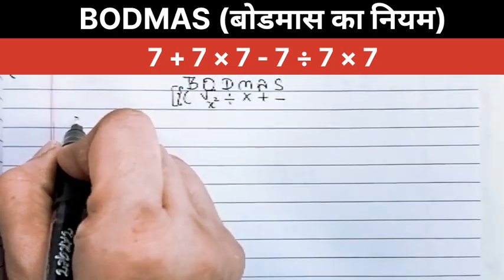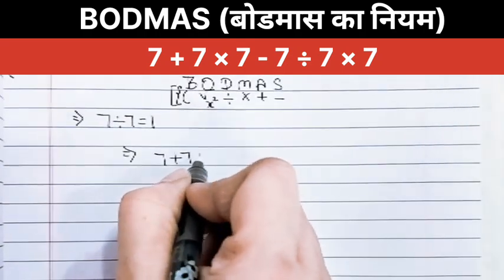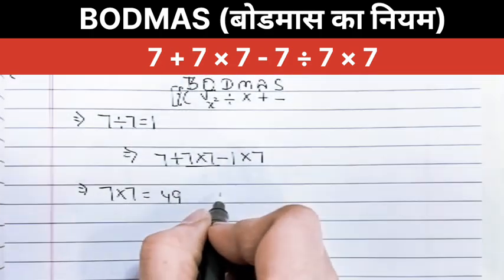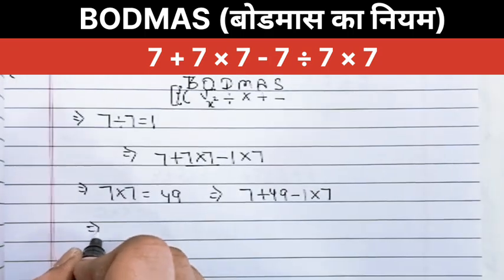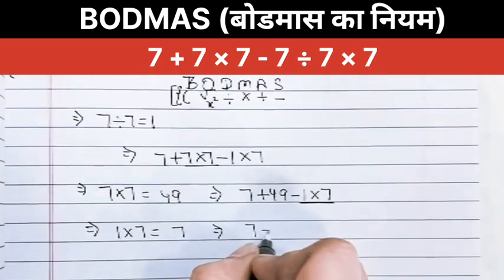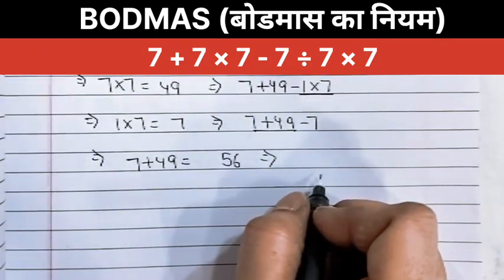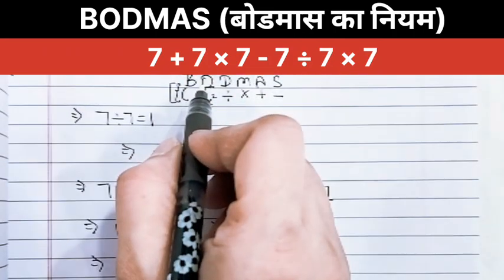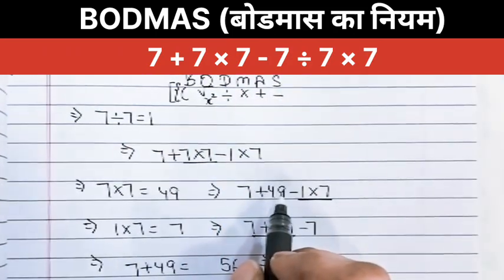Basic BODMAS Rule Explained | Easy Maths Tricks for Beginners